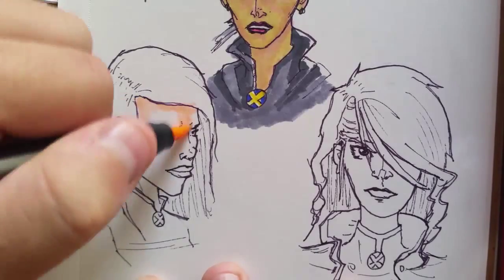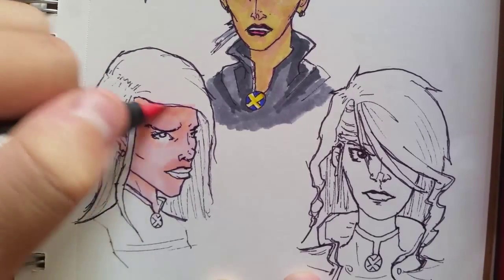Sketch 17 Drawing Marvel's X-Men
In this series, I will record some key drawings from my daily sketchbook.  I post all my daily sketches on Instagram @lukeriverplate but I will only make a few videos out of each sketchbook.

Some of my artwork is on sale, at: